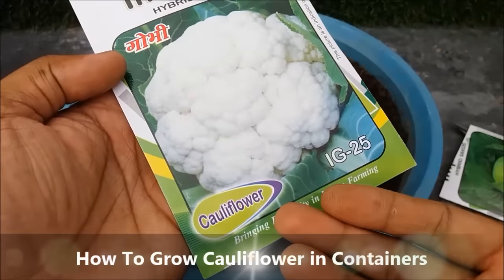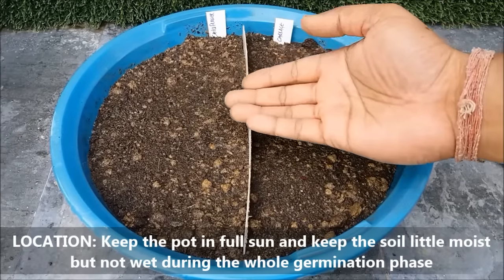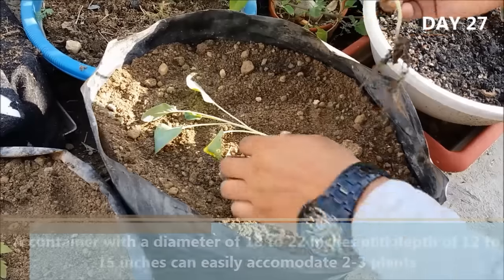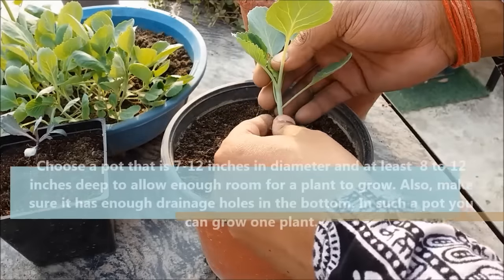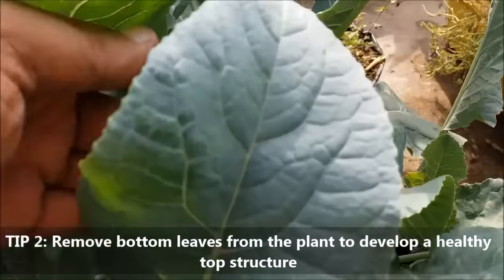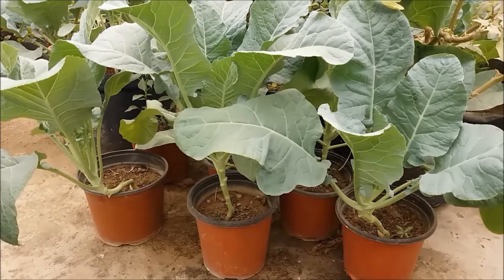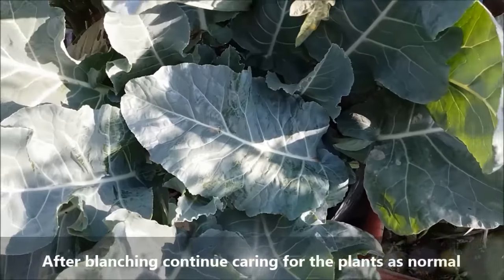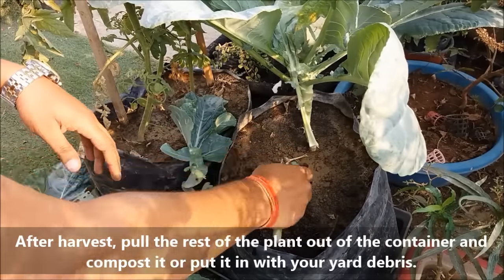How To Grow Cauliflower At Home (WITH FULL UPDATES)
Cauliflower is a large vegetable, but the roots are surprising shallow. If you have a container wide enough to accommodate the plant, you can definitely grow this tasty, nutritious, cool-season veggie.Being related to broccoli and cabbage, cauliflower provides similar health benefits such as hefty doses of vitamin C, fiber and cancer-fighting compounds.Cauliflower grows best in cool weather and can be started from seed or from starts purchased at a garden center.

PLANTING TIME : Cauliflower is a sun-loving, cool-season crop to grow in spring and fall (FOR INDIA-SEED SOWING TIME: SEPT TO DEC)

BUY GROW BAGS: CONTACT MRS SHALINI GUPTA (whatsap no-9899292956)

The Wilhelm Scream (Kygo Remix) | No Copyright
• Music Master

Hey_girl